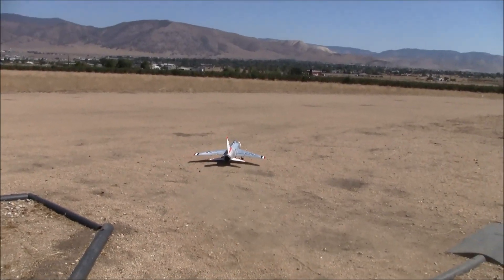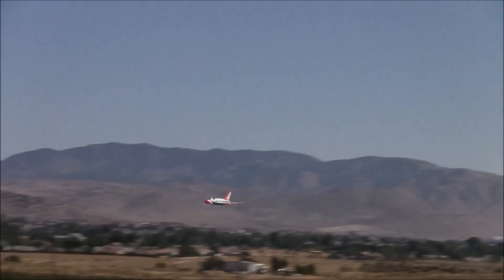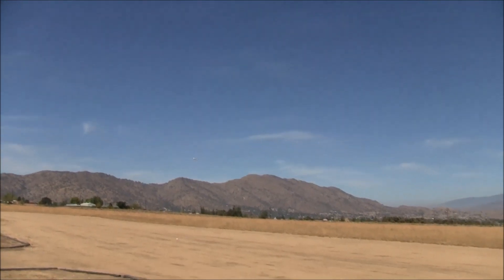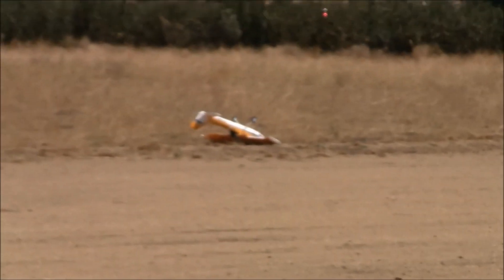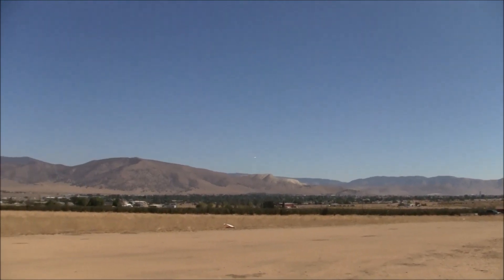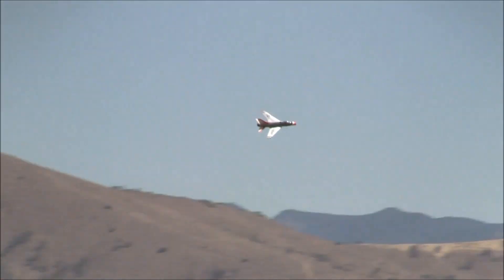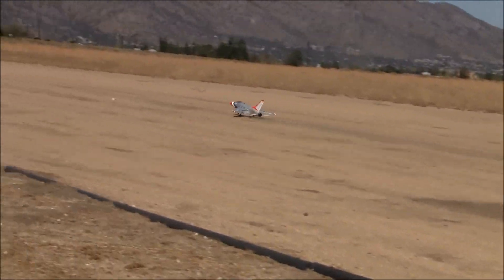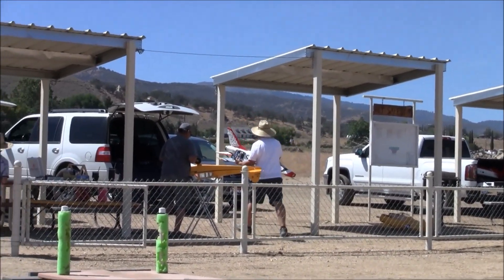Flex Innovations F-100D Super Sabre w/ Freewing 9 Blade 80mm EDF!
Spending some time with master modeler Brent Hecht at his home field this past Labor Day as he flew his super cool Flex Innovations F-100D Super Sabre. Brent did some modifications which included using a SMALLER, more efficient 80mm Freewing fan, and moving the ESC into a better position to help it stay cool! Enjoy the flight!